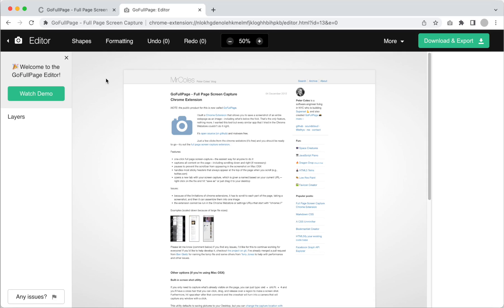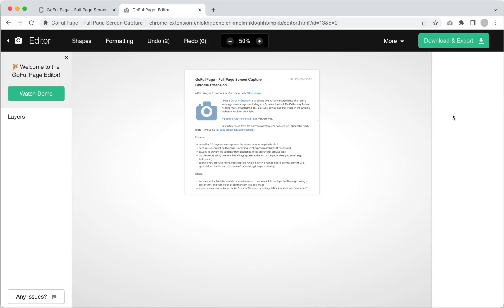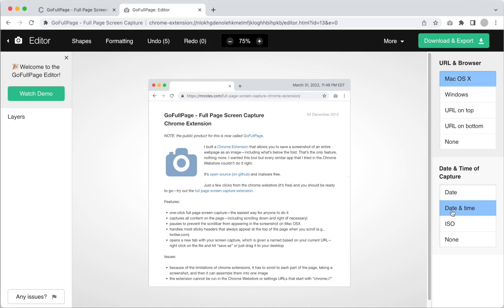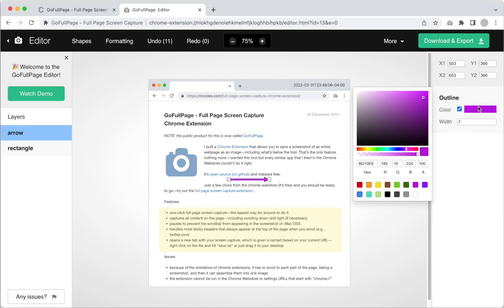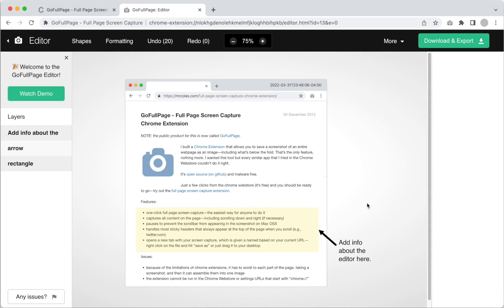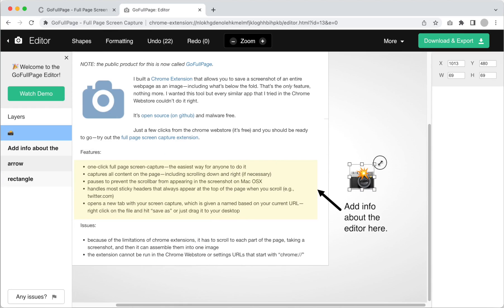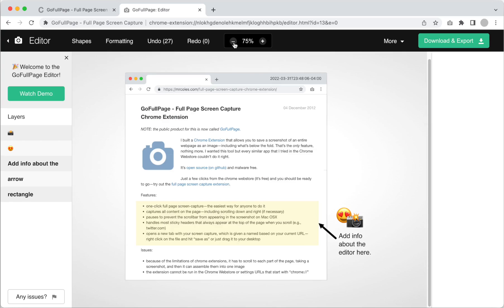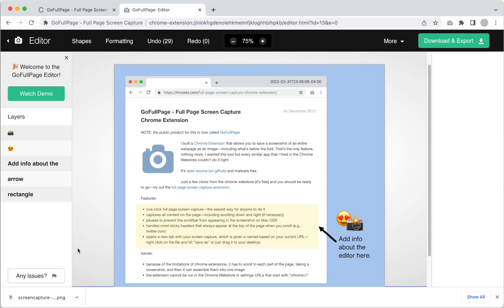GoFullPage - Full Page Screen Capture - Premium Editor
A brief demo of the editing tools in the GoFullPage - Full Page Screen Capture Chrome extension. You can crop your image; add text, shapes, and emojis; and add the browser and URL to the screenshot—all quickly and easily within the extension.

You can still capture and download an unlimited number of screenshots with the basic extension, but now you can take things to the next level with the new editor!